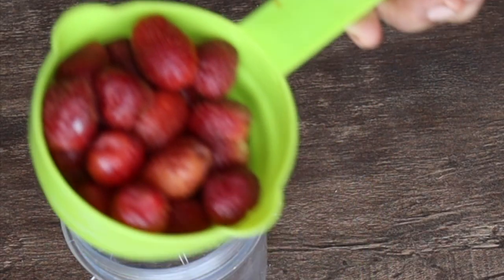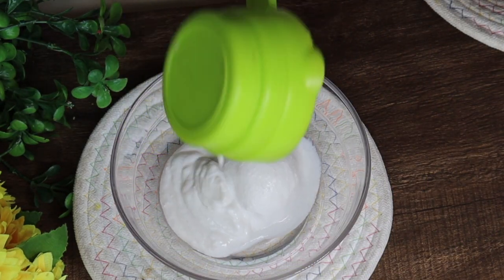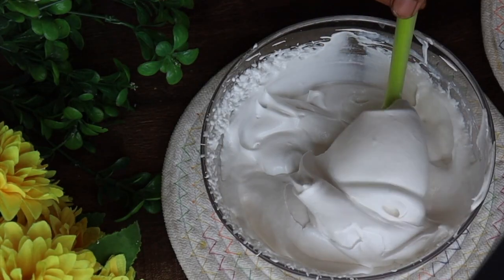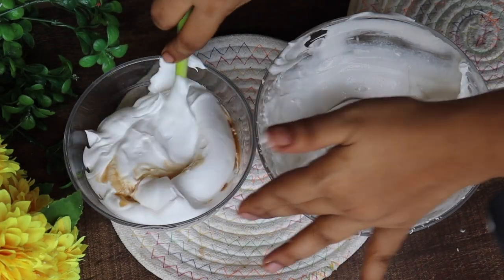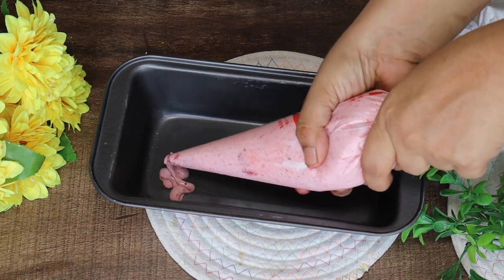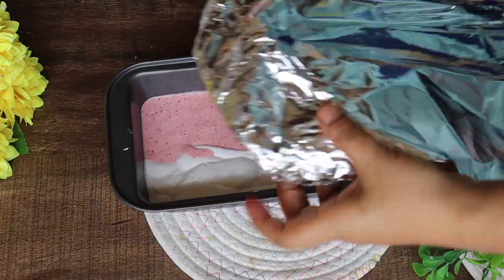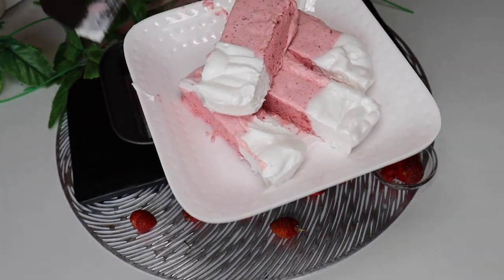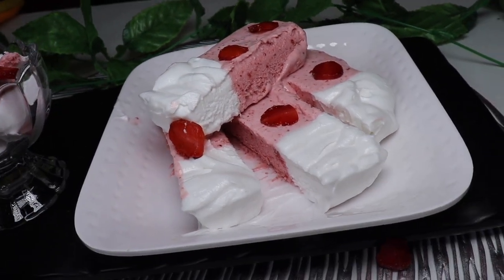Strawberry🍓 and Vanilla duet ice cream ||Easy homemade icecream